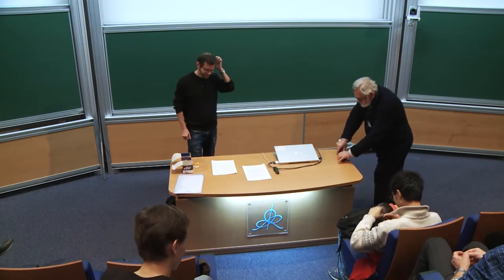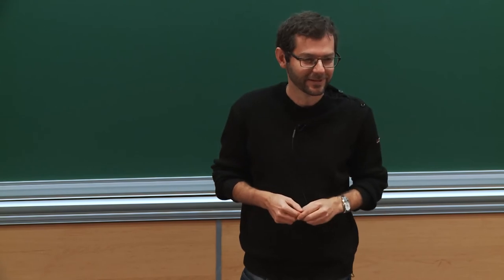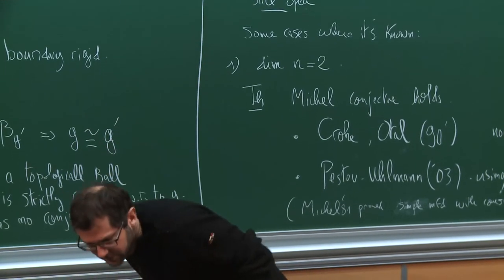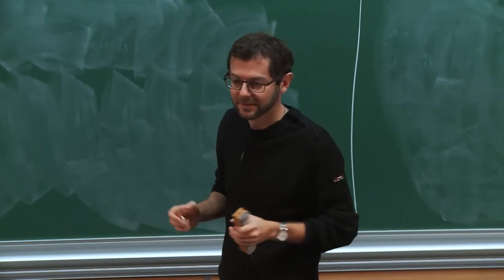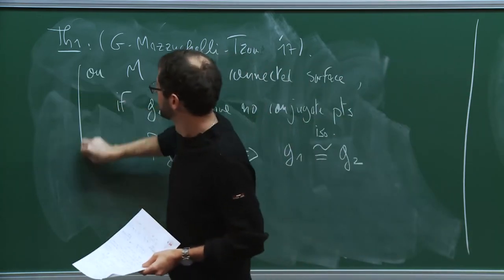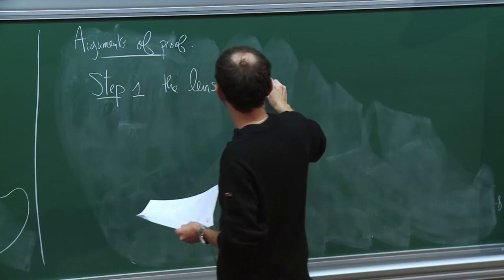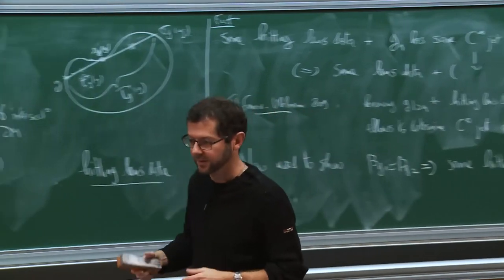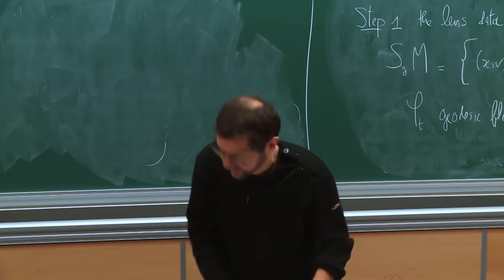Colin GUILLARMOU - Boundary and lens rigidity for non - convex manifolds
We  show  that  the  boundary  distance  function  determine  a  simply  connected  surface with no conjugate points and that the lens data determine a non-trapping surface with no conjugate points. The novelty is that the manifold is not assumed to be « simple », i.e  the  boundary  is  not  assumed  convex.  We  also  show  new  result  on  the  geodesic ray transform when there is trapped set.
This is joint work with Mazzucchelli and Tzou.